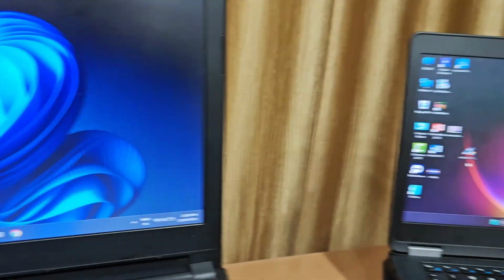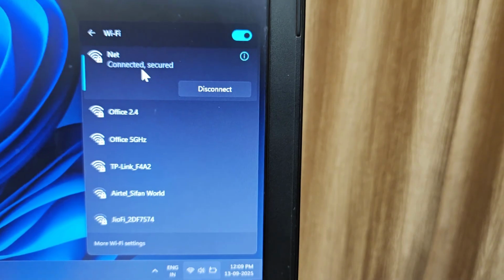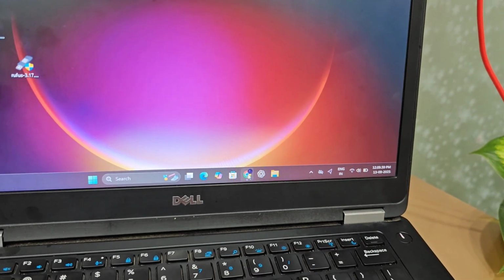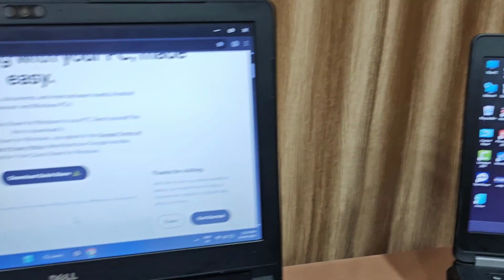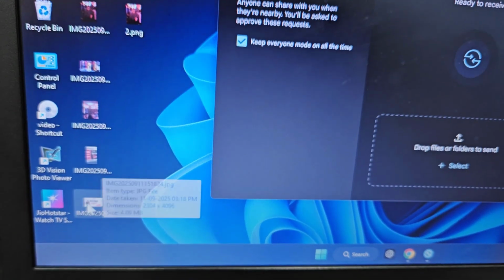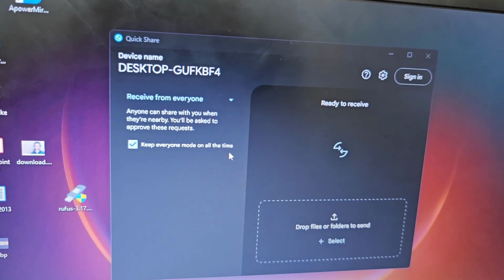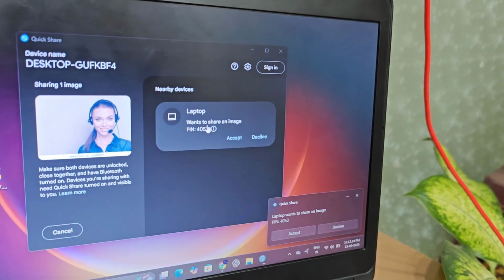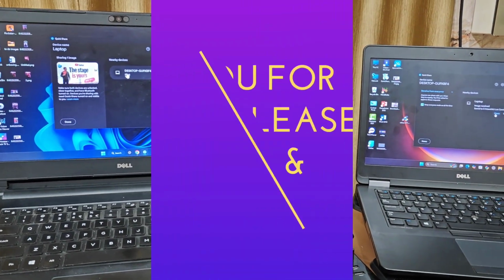How to Share Files Between 2 Windows Laptops | Even if not Connected with Same Wi-Fi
Share Files Between Laptops 👉 Even Without Same Wi-Fi! 🚀

Easily Share Files between Two Windows Laptops Using Quick Share, Even When They are not Connected to the same Wi-Fi or Internet! Without any Complicated Setup, for Detailed Step by Step Process Watch out our Video, Thank you.